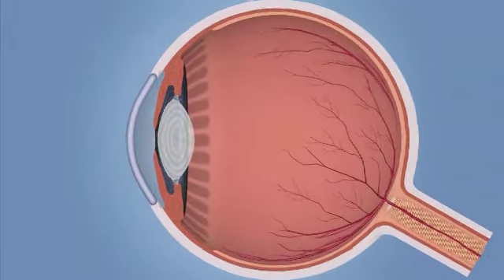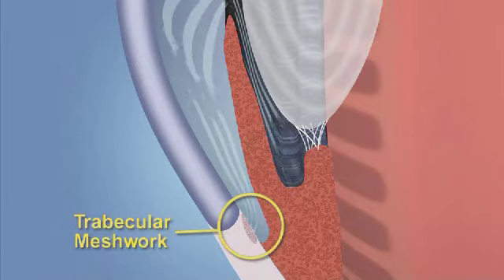Robert Cordero, M.D. Open Angle Glaucoma Video